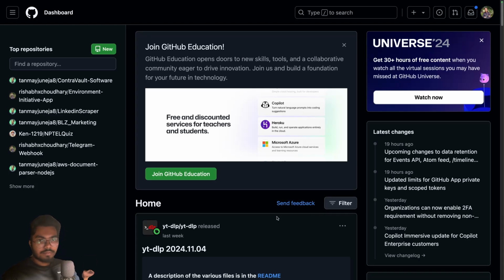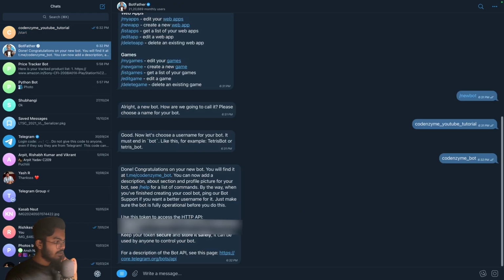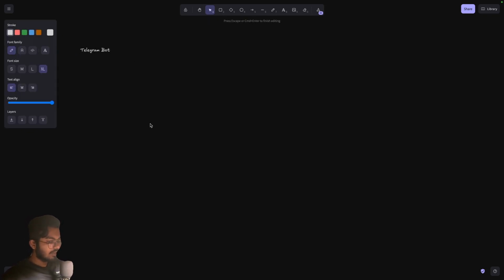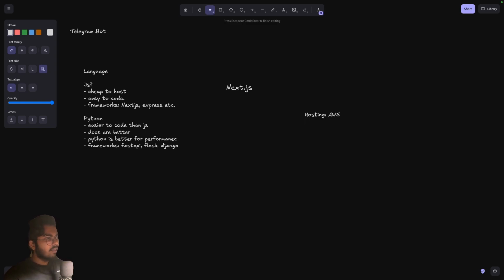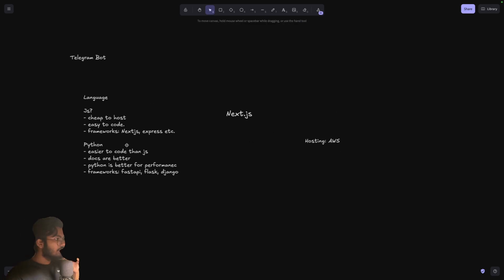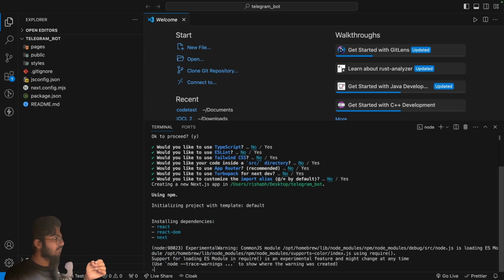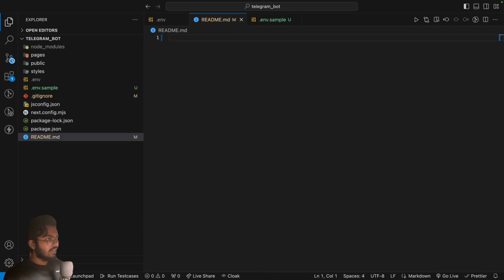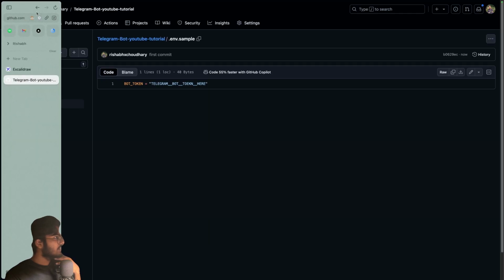1. Files Setup and Getting Bot Token | Telegram Bot using webhooks